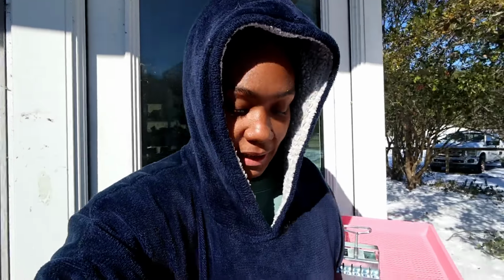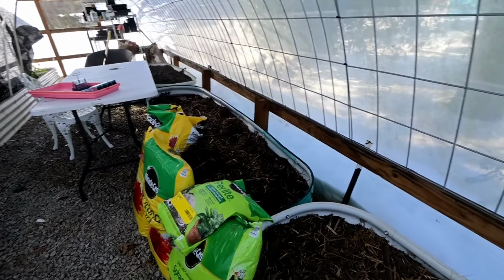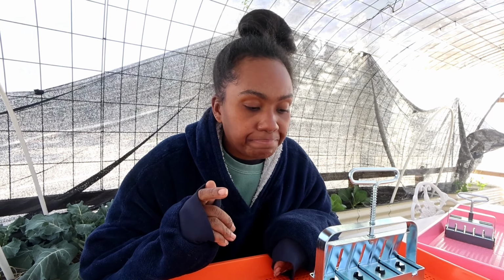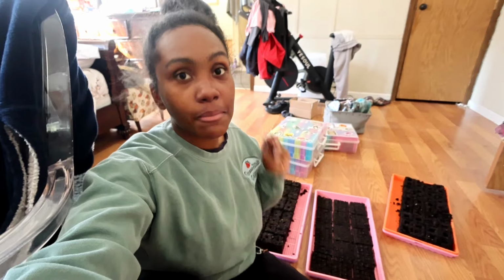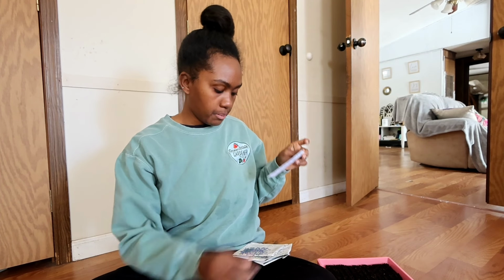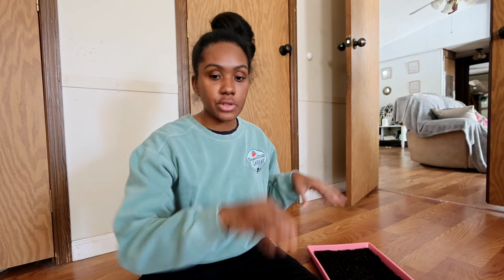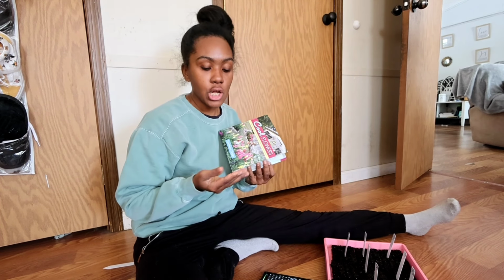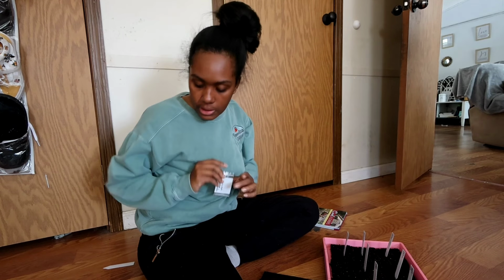Seed Starting For My Spring Garden| Vlog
Code: Family10

Seed Organizer

Amazon Wishlist